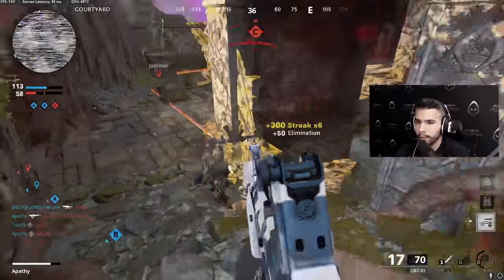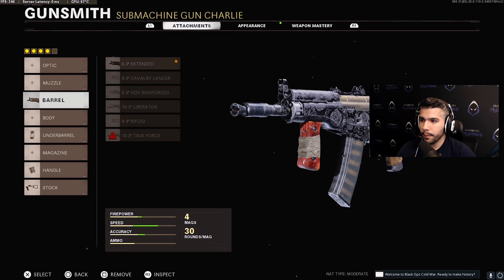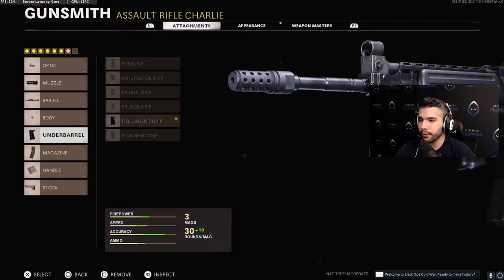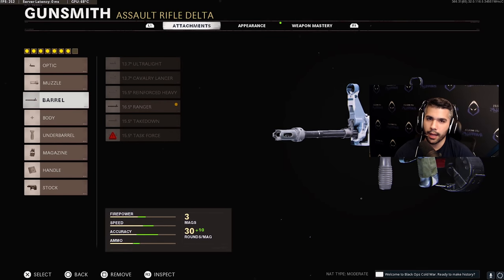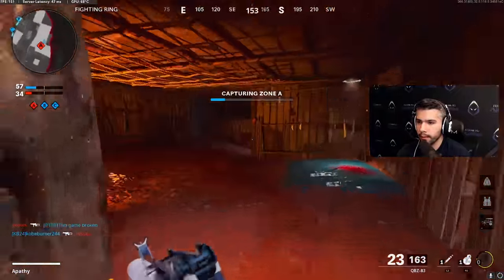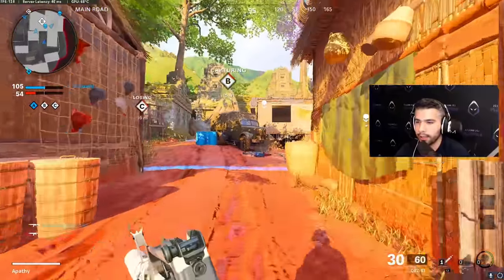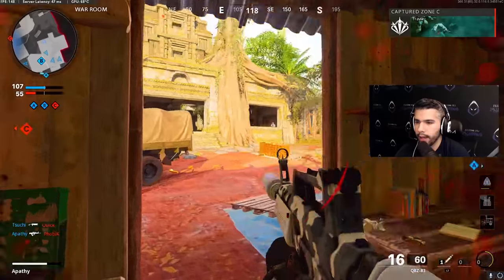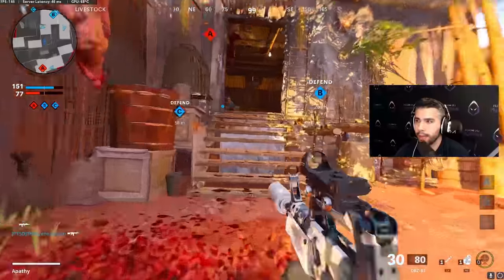Pros BAN The XM4 To Use THIS CLASS in COLD WAR (BEST QBZ CLASS)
I'm not going to lie, I really like this gun...